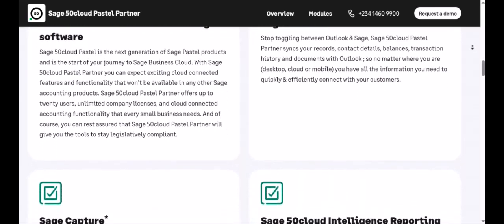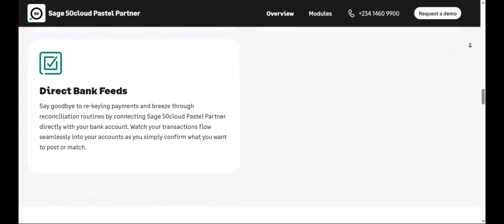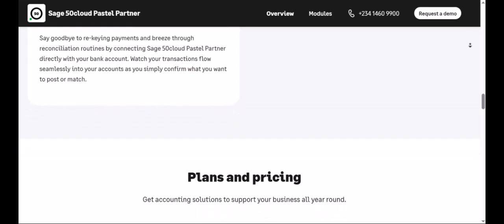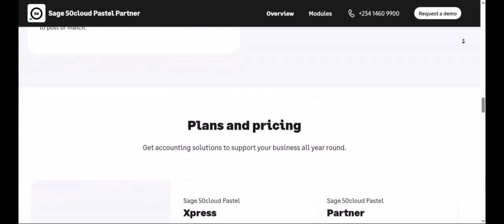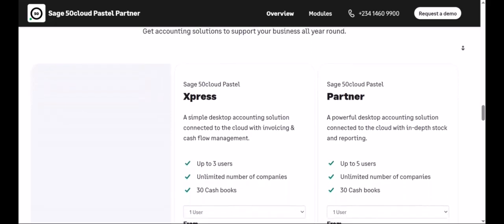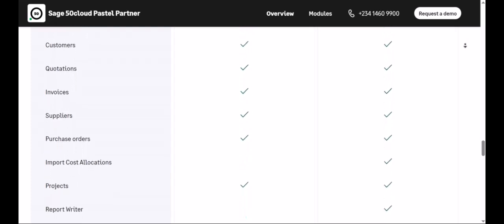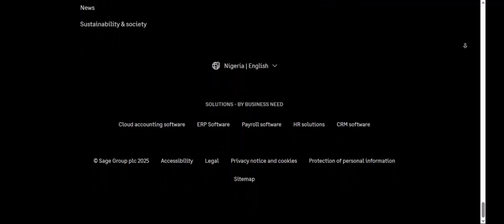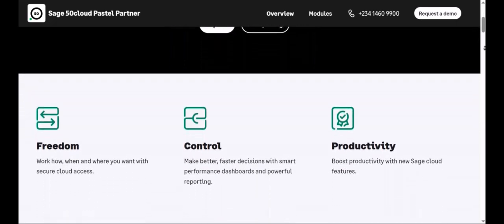Does Sage Intacct have project management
In this video, you will learn about Does Sage Intacct have project management

9 YouTube Channel Ideas to Help You Choose Your Own

✅IGNORE THIS
Related Search: